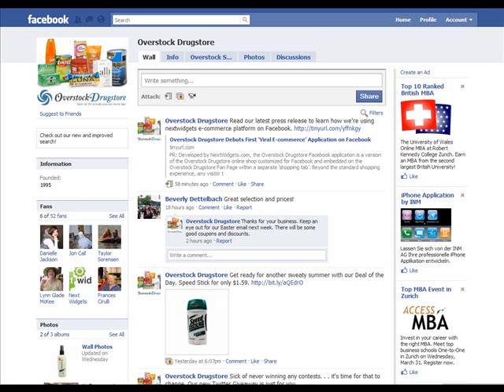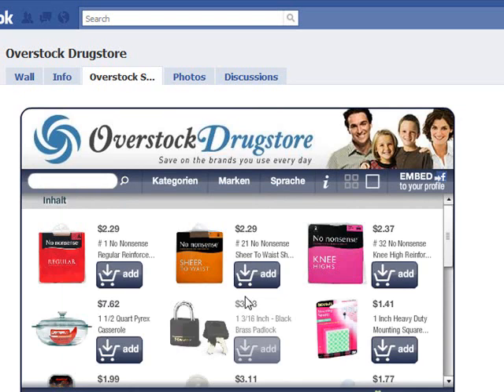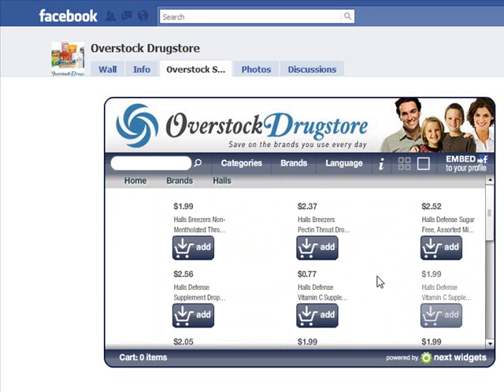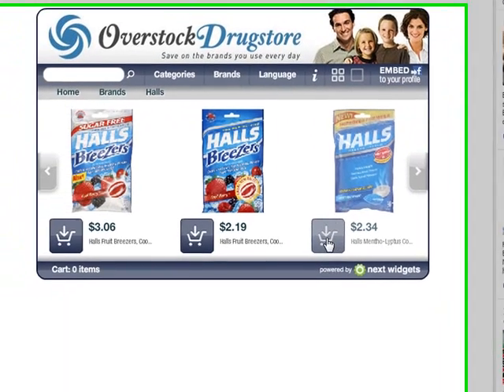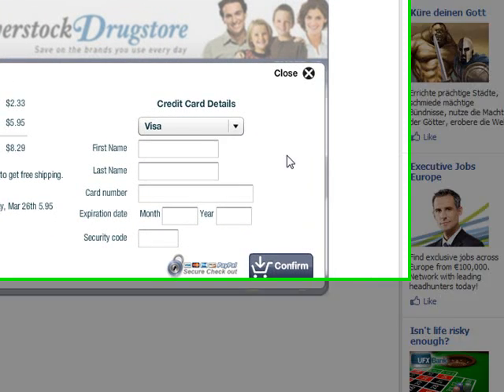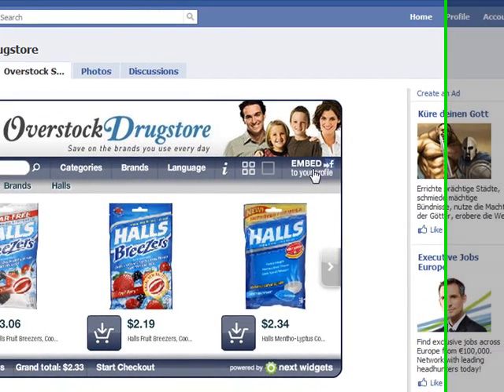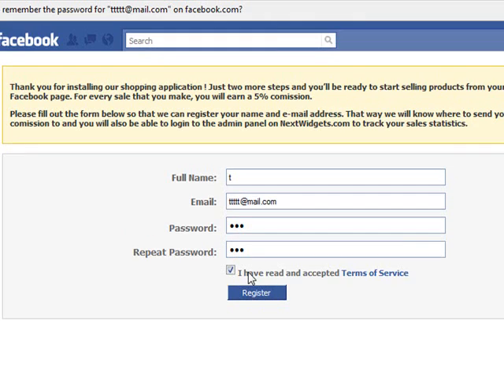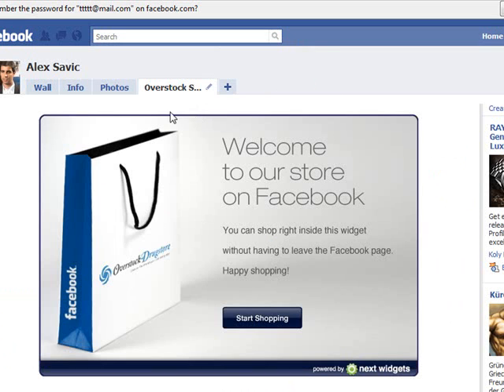Shopping application for Facebook - 'viral' e-commerce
Short demo of NextWIdgets for Facebook application featuring OverstockDrugstore.com